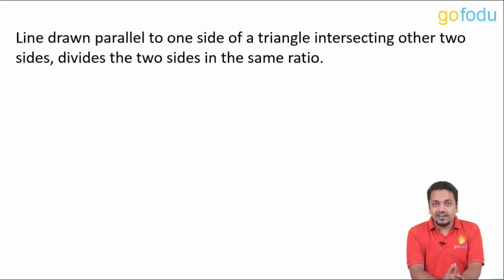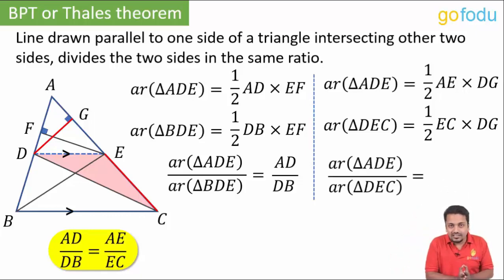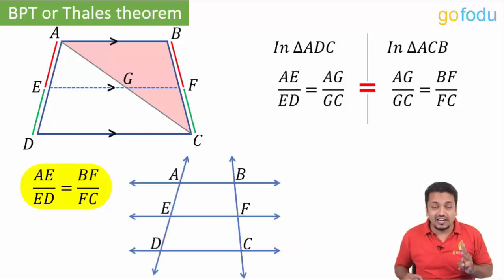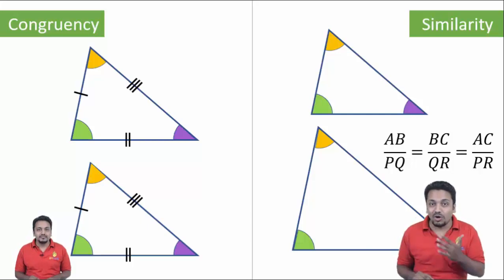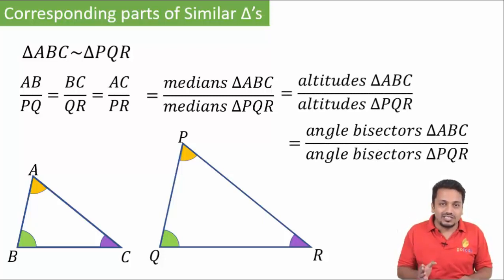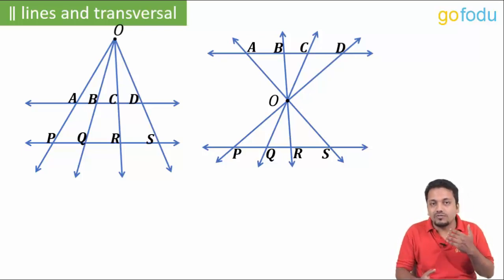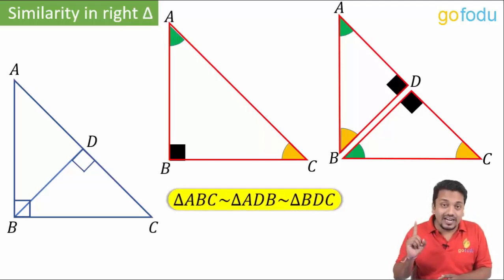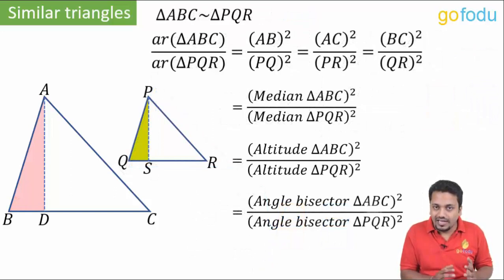Similar Triangles: Geometry Concepts | Quantitative Aptitude Series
In this informative video, we delve into the concept of similar triangles, a fundamental topic in geometry for the CAT exam. Our expert instructors explain the key properties and theorems related to similar triangles, providing clear explanations and practical examples. Learn how to identify similar triangles, understand proportionality, and apply similarity criteria effectively. Whether you're a beginner or need a refresher, this video will strengthen your geometry skills and boost your performance in the CAT exam.